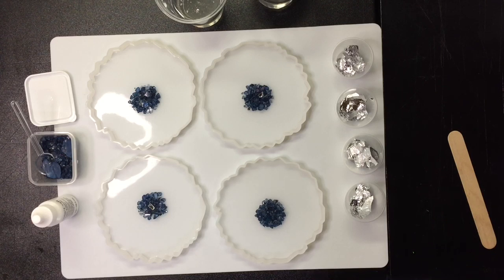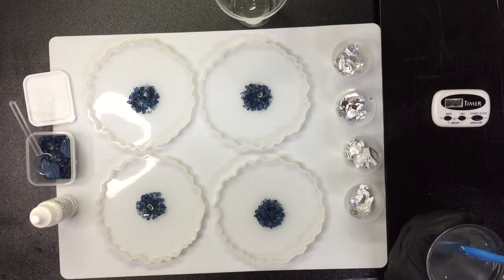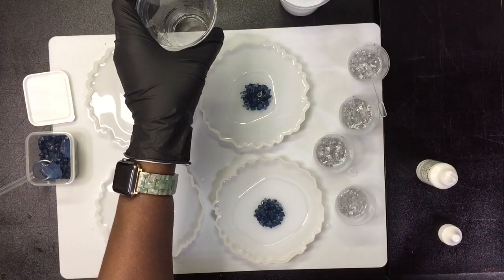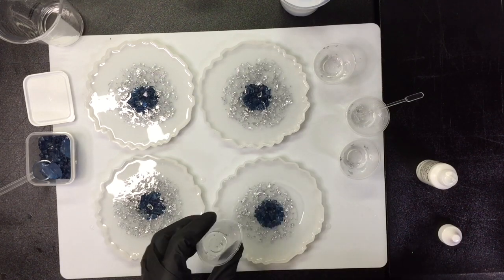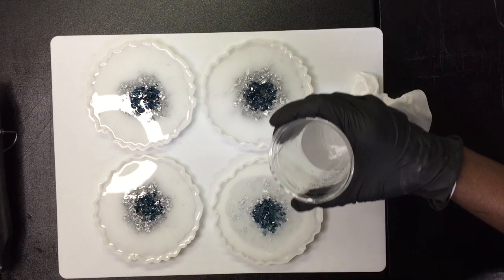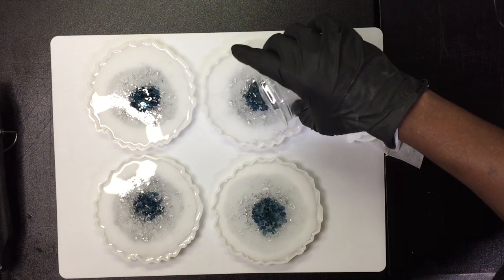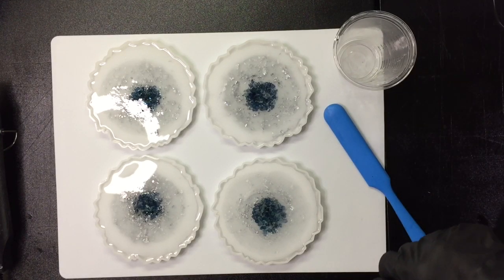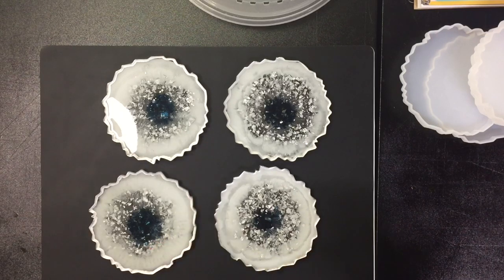#15-Diy Stone coat counter top art coat coasters💥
Diy Stone coat counter top Art coat. I really enjoyed this video fully. We at The Crafting Nook love to create many different styles of art. These coasters were very easily made from geode coasters. using the following items below. Each item is linked below so feel free to explore your crafty needs.

*Casting craft white pigment
*10" ring light with tripod
*Silicone stir stick
*Silicone molds
Thank you in advance for each and every thing you do in supporting me. This helps YouTube acknowledge us at The Crafting Nook.